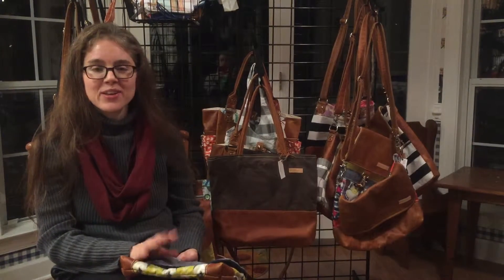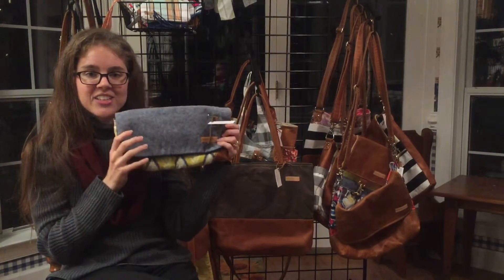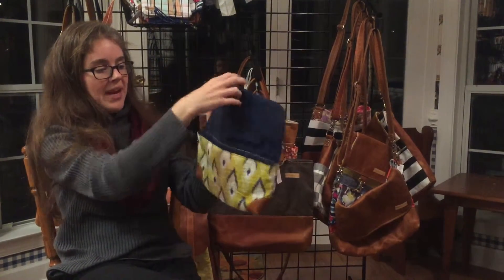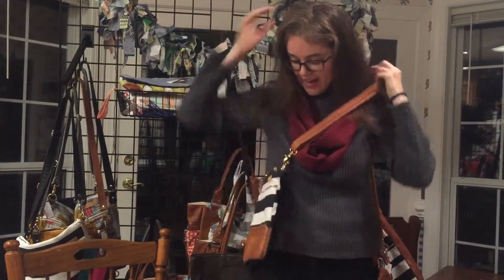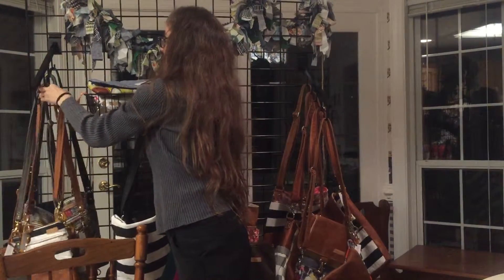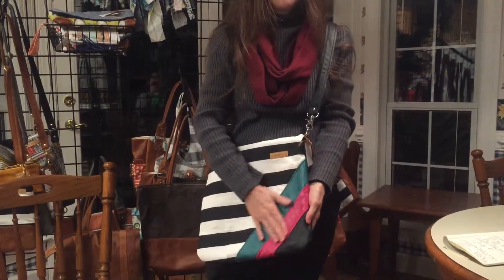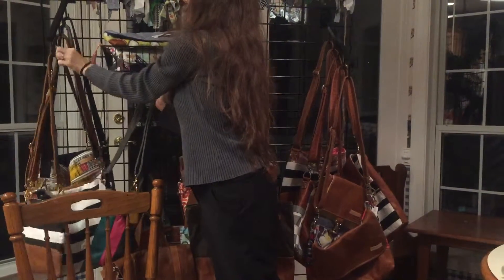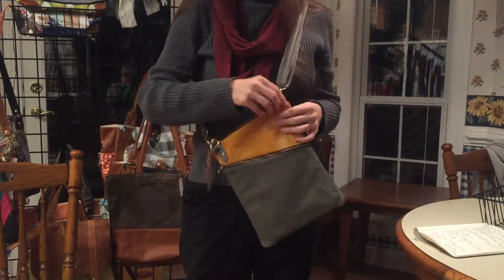Better Life Bags Trendsetter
Trendsetter